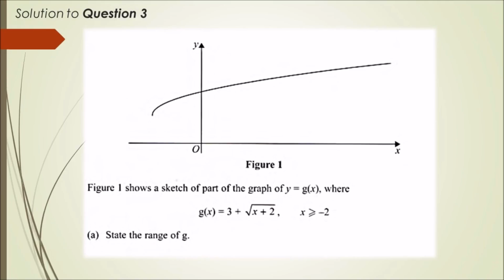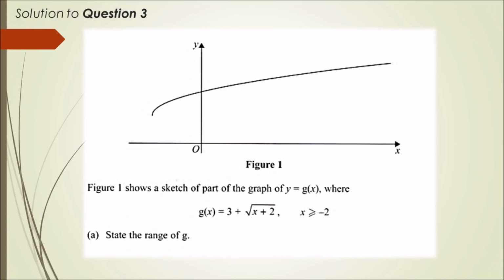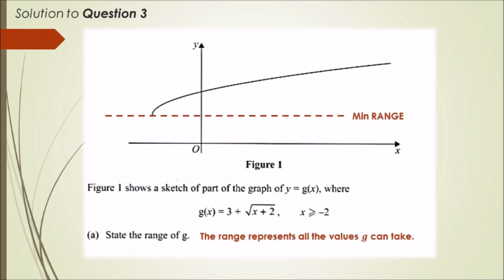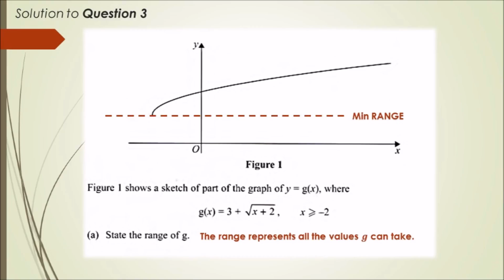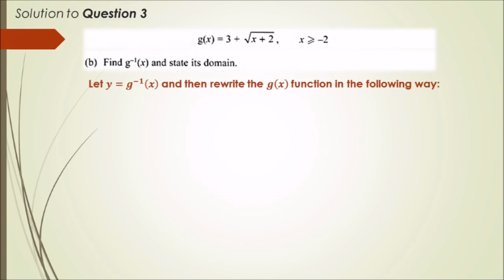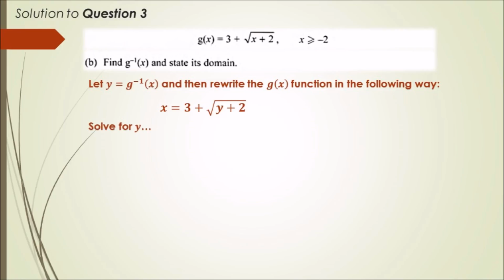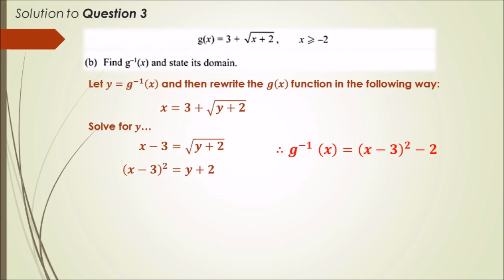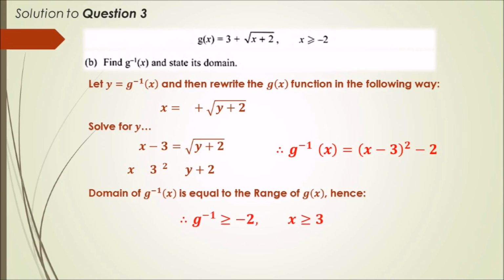Finding the Range & Inverse of a Function (C3 June 2017 video)